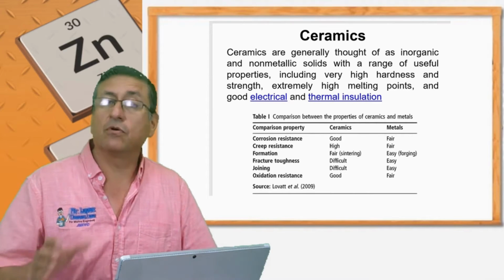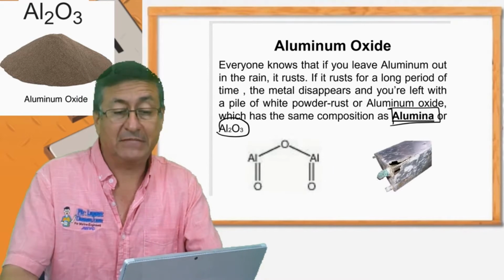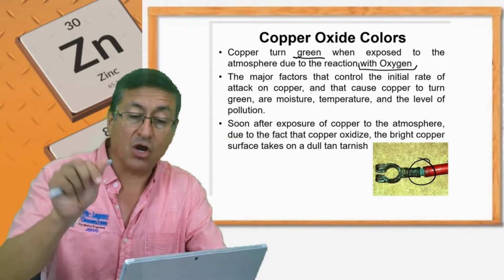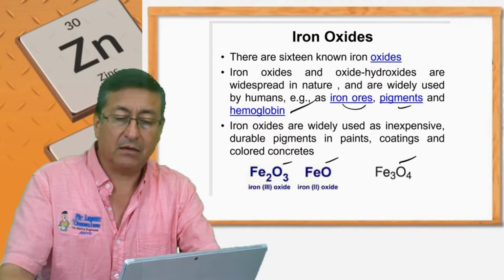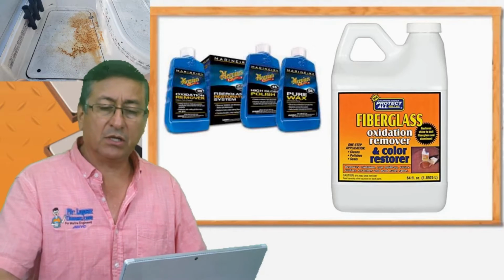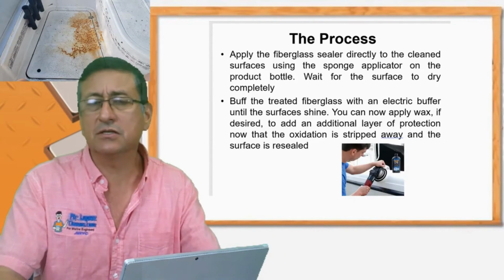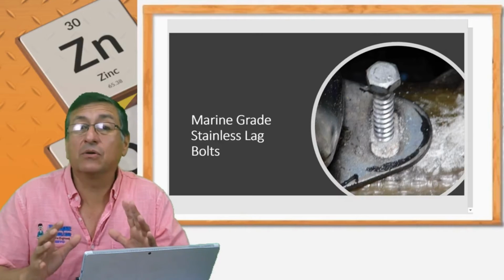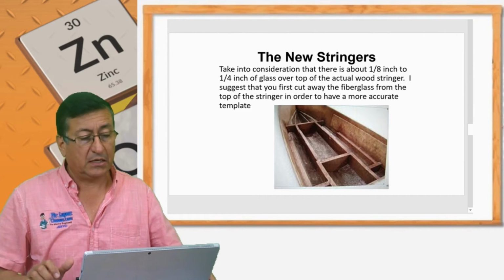Ceramics - Metal Oxides and Fiberglass Oxidation / Chapter 3 EP 2 Corrosion Course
In this Video we are going to analyze the ceramics and metals oxides and their applications in boat hull coatings and antifouling protection.